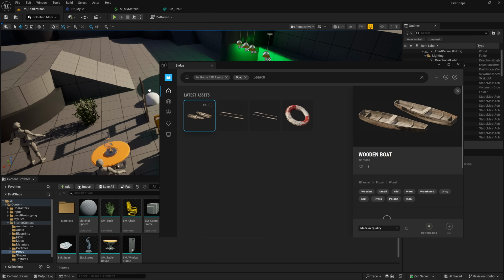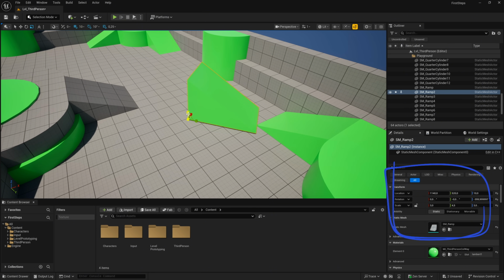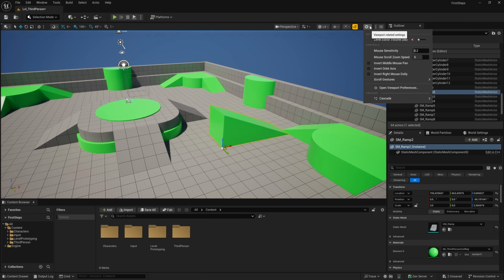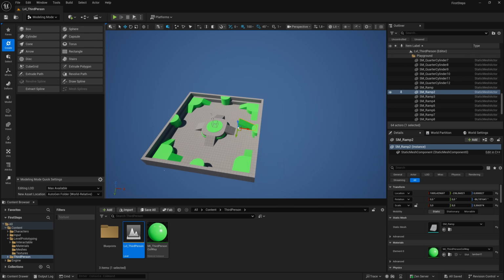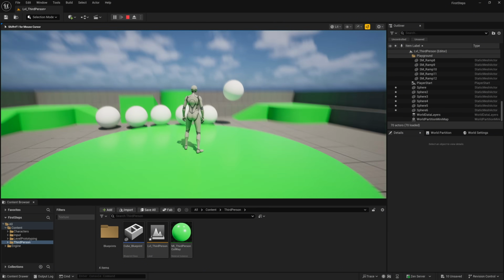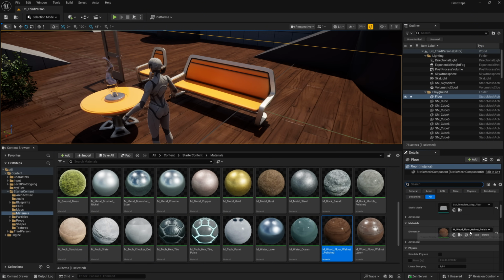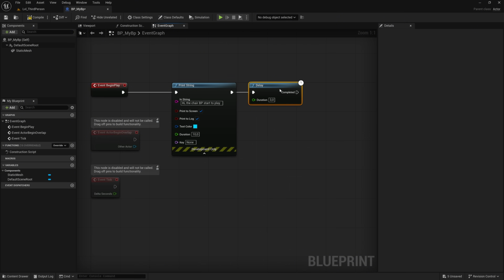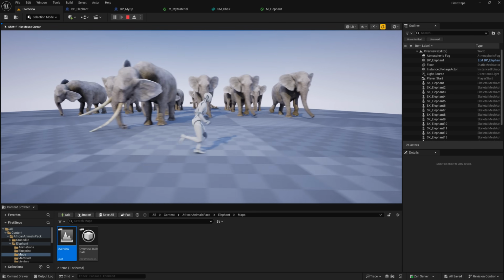Unreal Engine 5 Beginner Tutorial - Editor Basics & First Project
📢Create Your Own Multiplayer Game in Unreal Engine 5 - 100% Blueprint only!

=== TIMESTAMPS ===
00:00 Intro
00:53 Install Epic Games Launcher & Quick Tour
06:10 Install Unreal Engine & Version Setup
12:10 Create a New Project
15:00 Viewport Basics & Navigation Controls
18:20 Gizmo, Moving & Transform Tools
21:45 World vs Local Space & Surface Snapping
23:50 Object Snapping & Precision Placement
30:30 Viewport Perspective & Camera Options
33:55 Viewport Display Modes Explained
36:48 Show Flags & Visual Overlays
39:00 Viewport Settings & Performance Tips
44:35 Top Menu: File, Edit, Build & More
58:44 Advanced View Modes & Use Cases
1:08:37 Play Mode & Runtime Settings
1:11:45 Outliner Panel & Hierarchy
1:14:20 Details Panel & Physics Settings
1:21:27 Basic Material Example
1:25:20 Editor Layout & Window Management
1:27:50 Content Browser Overview
1:34:16 Level Creation Sample
1:37:05 Asset Types & Blueprint Basics
1:43:48 Move, Delete & Fix Redirectors
1:48:45 The Power of Blueprints Explained
1:56:50 Create Your First Blueprint Class
2:02:34 Create a Custom Material
2:08:00 Create & Manage Levels
2:12:38 Lumen Real-Time Lighting
2:13:54 Quixel Bridge Workflow
2:15:21 Fab Store: Get More Assets
2:16:58 Elephant Example: Bringing Assets to Life
2:18:20 Elephant Blueprint Animations
2:23:26 Outro & Next Steps